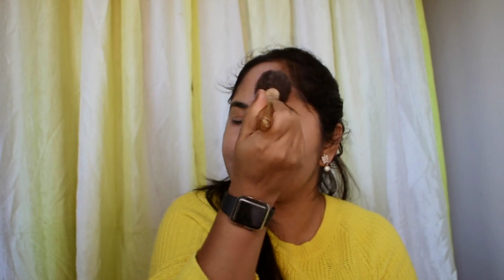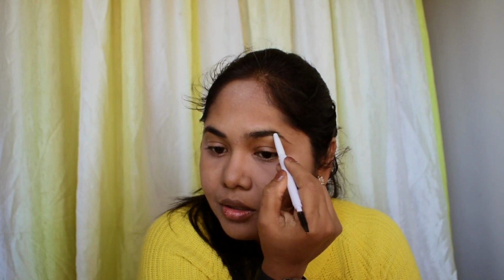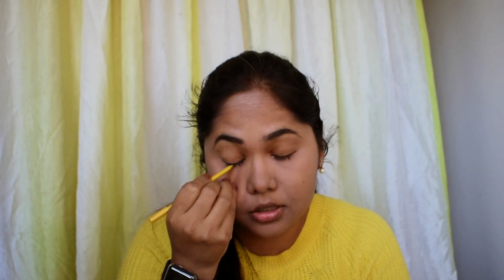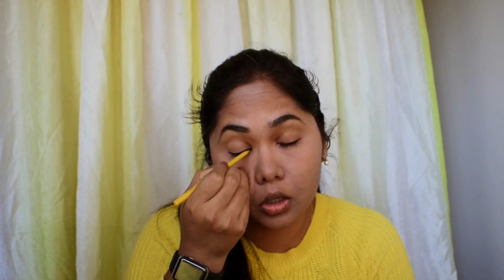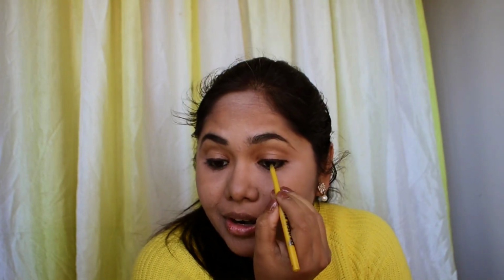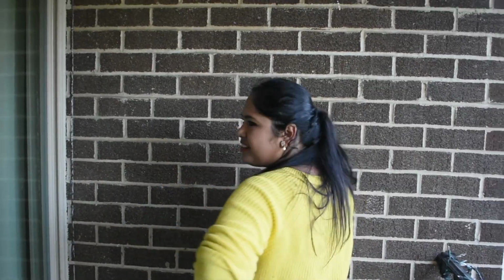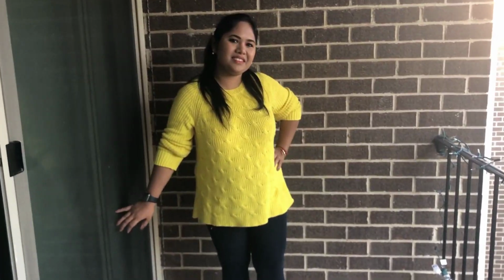GRWM | 5 Minutes Quick & Basic Makeup | Day Trip to Patapsco Valley State Park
Hi Everyone, This is Moumita Kundu from Bong Mania Overloaded.This is a simple quick and easy GRWM makeup. Its ideal for when you are in a hurry and yet want to look good. We went to Patapsco Valley State Park, MD, recently and shot this get ready with me for you all. I have shared few clips of our wonderful end of Fall day trip. hope you enjoy this.

Makeup Deets:

Face:
Patanjali ALoe Vera Gel
MAC Select Cover Concealer
Lakme Rose Powder

Brows:
Elf Eye Brow Pencil

Eyes:
Rimmel London Eye Shadow Pallet
Estee Lauder Sumptuous Extreme Mascara
Maybelline Eyeconic Colossal Kajal

Lips:
Loreal Matte Lipstick - Confident

♡ ♡ Moumita ♡ ♡